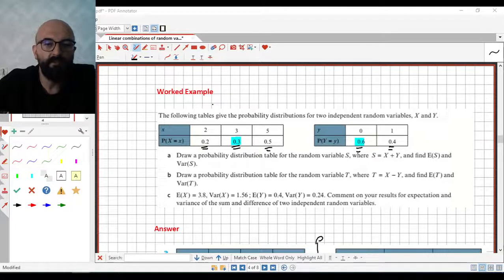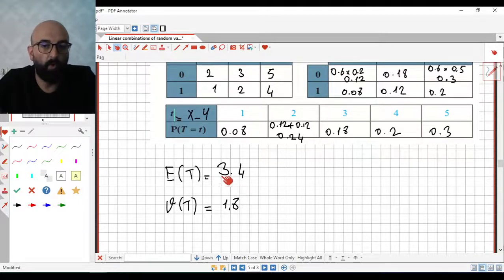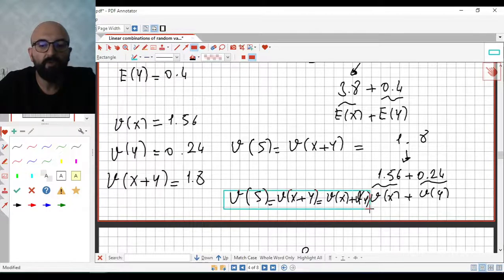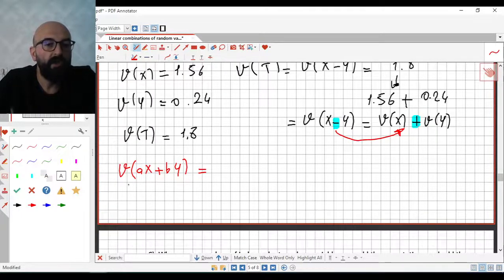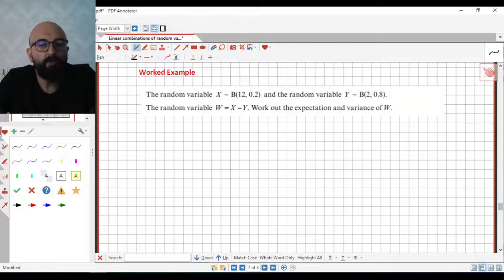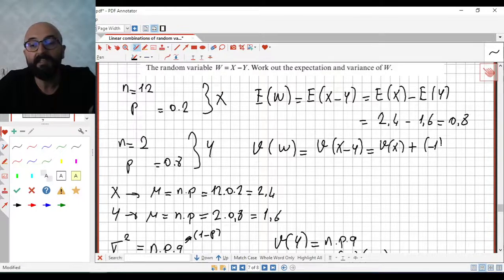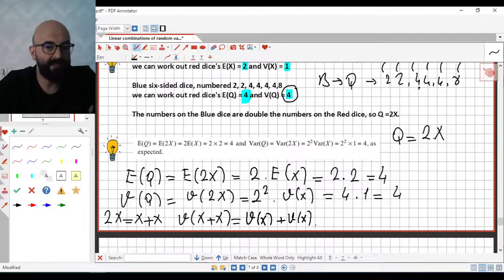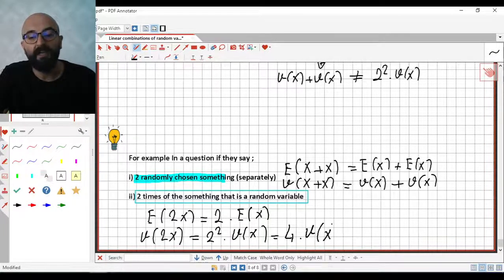The A Level lesson video for the 27th of October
Linear combinations of random variables - 2